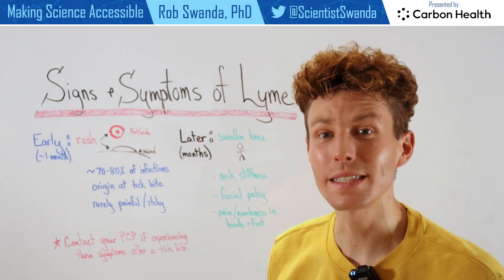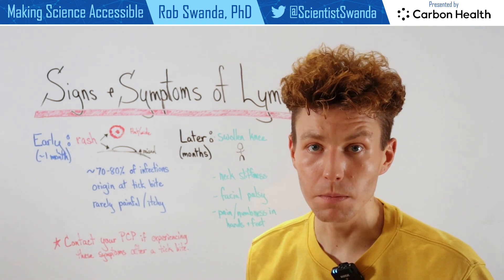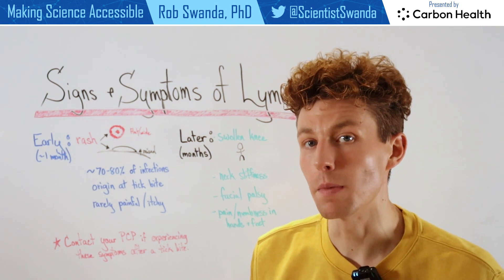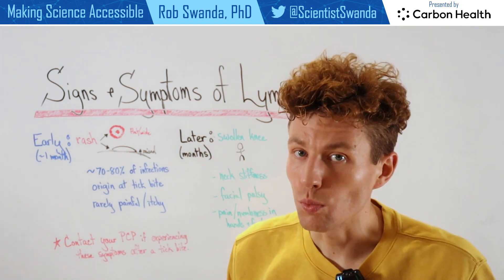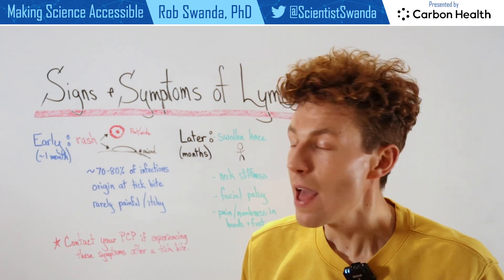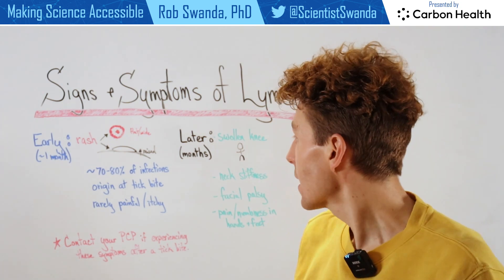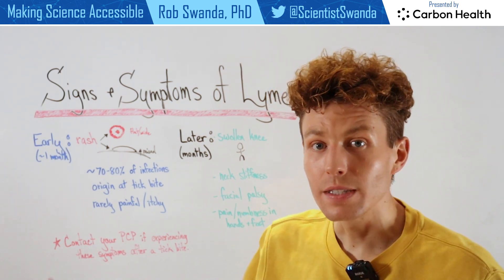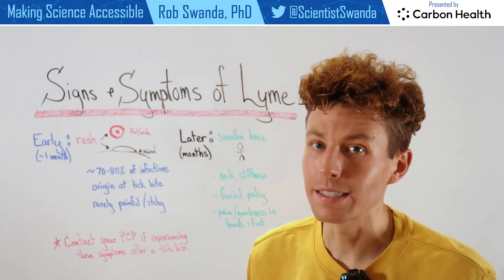Signs and Symptoms of Lyme Disease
There are a few early signs of a Lyme disease infection after a tick bite, as well as some serious symptoms that can occur if the condition continues beyond one month.